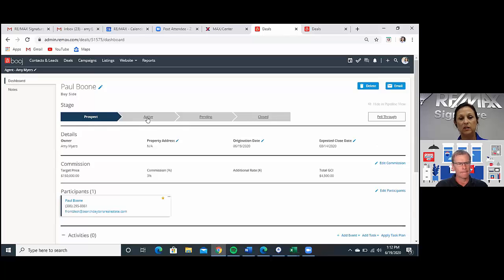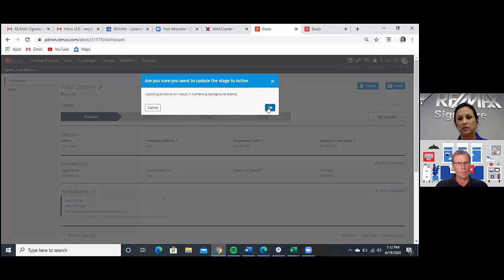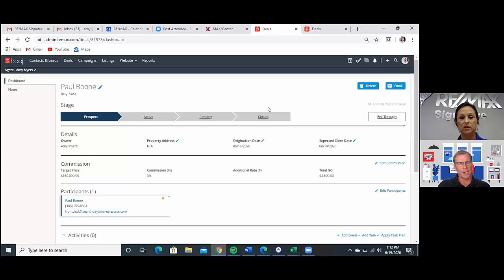How to use the Booj Deal Pipeline to follow up and track your prospects, hot prospects and pendings.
Walter Borgen and Amy Myers with RE/MAX Signature in Daytona Beach will walk you through the Booj Deal Pipeline.   Learn how to identify your prospects, hot prospects (active buyers) and pending sales.

Be sure to follow our Real Estate Game Changer page on Facebook!